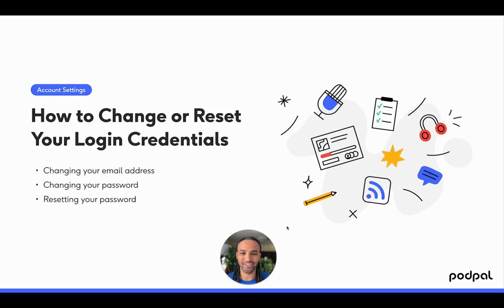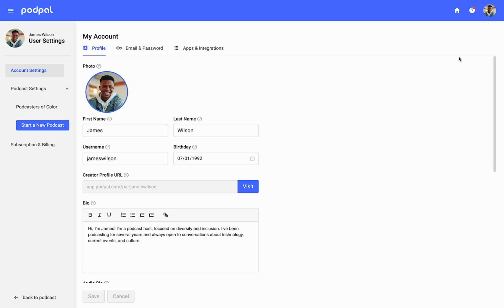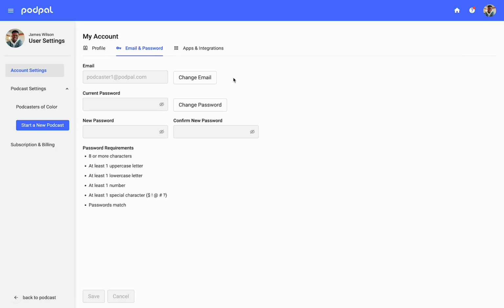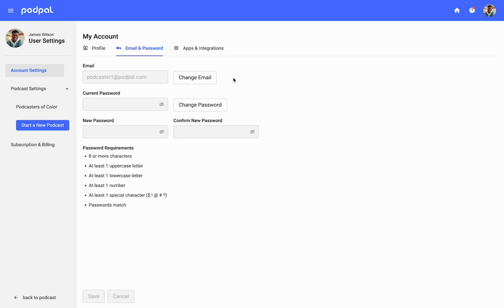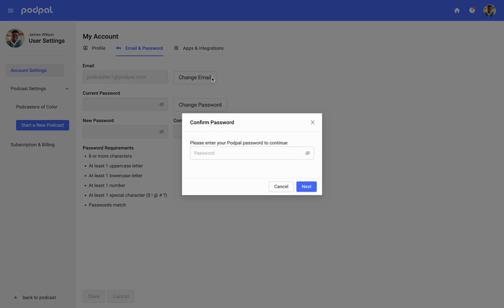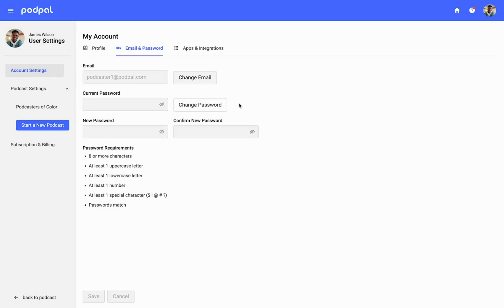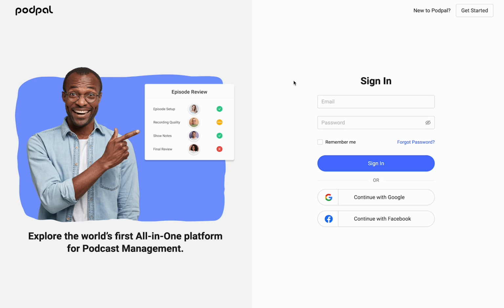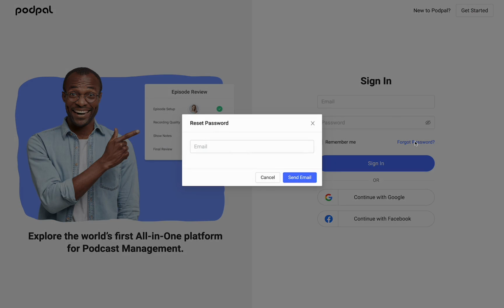How to Change or Reset Your Login Credentials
In this video, we provide step-by-step instructions to help you change or reset your login credentials in Podpal.

We cover these important steps:
- Changing your password
- Resetting your password